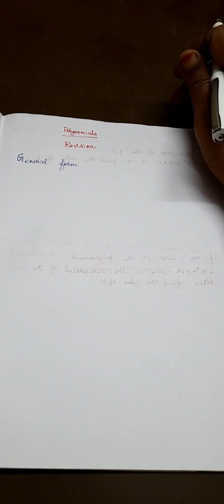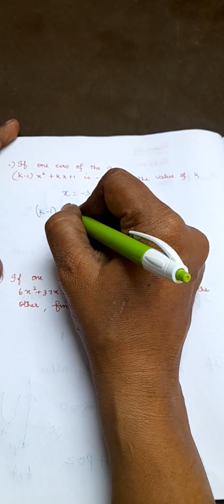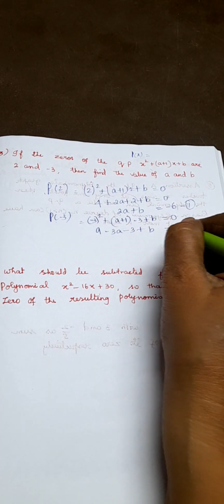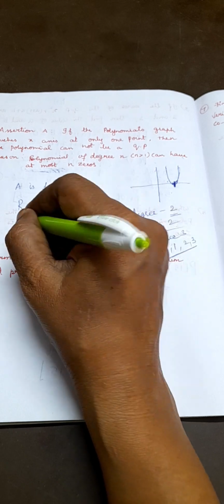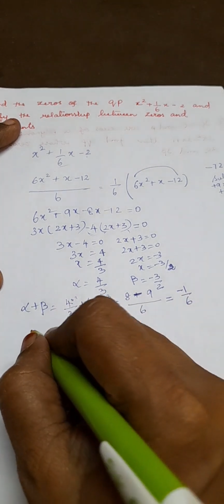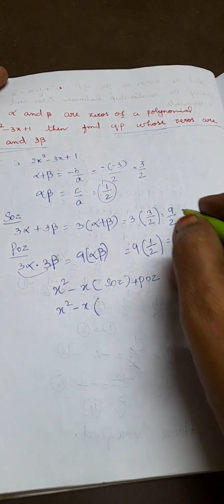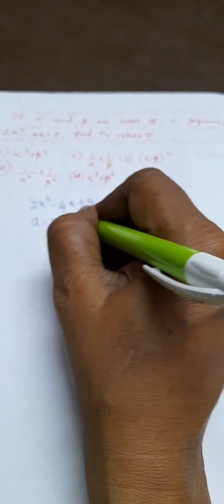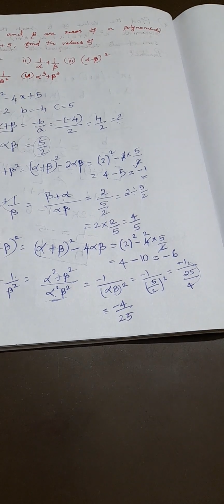STD X- 10 - CBSE -Revision for board exam - polynomials - Chapter 2 - only 10 important problems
Revision for std 10 CBSE board exam
Decided to post 10 important problems in each Chapter aiming the students to get 60 % of mark in their board exam. Besides the video the students should  practice both example and Exercise problems in the NCERT book
The book problems are taught and put under playlist polynomial and it's pinned in the comment..